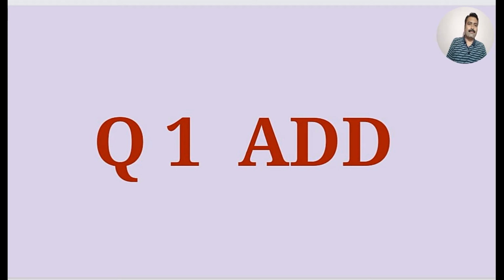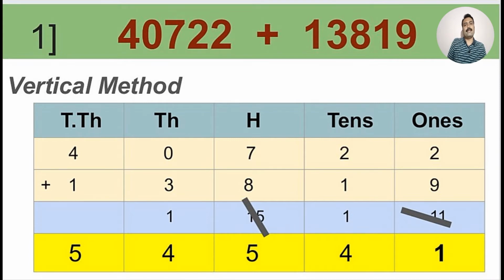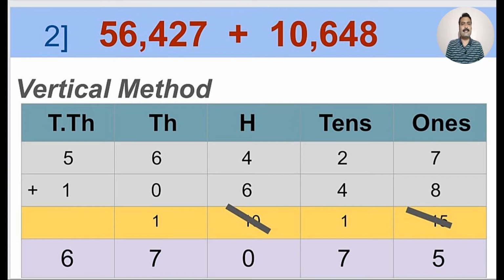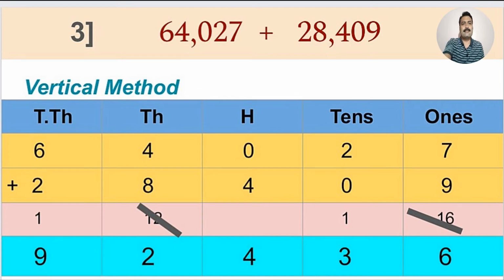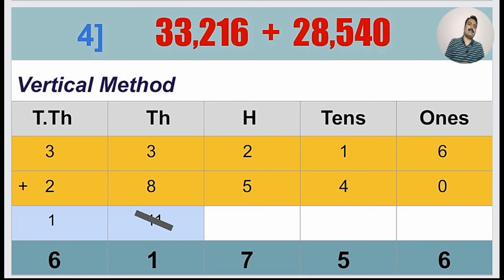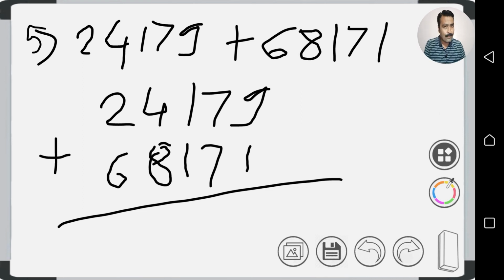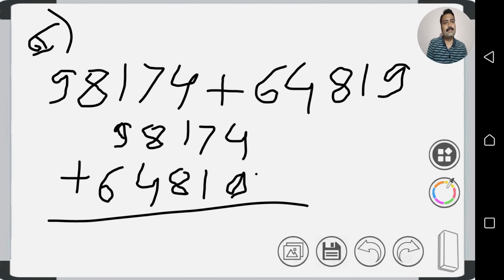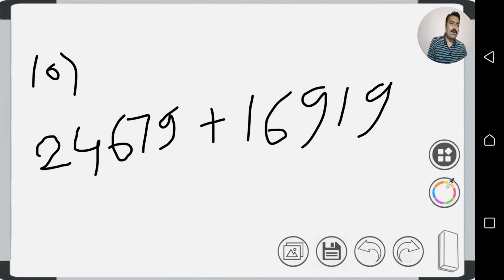5th math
5th match
Addition & subtraction
part-2